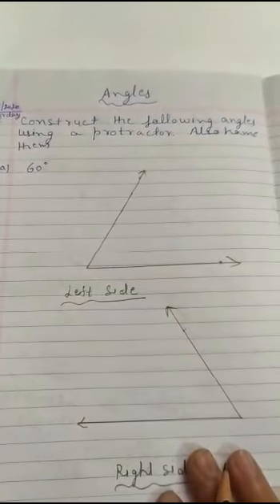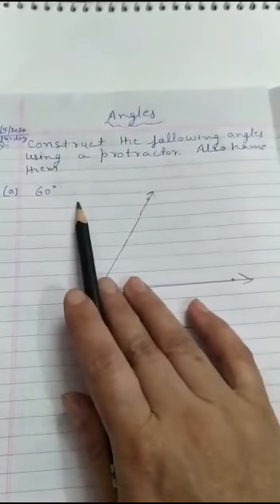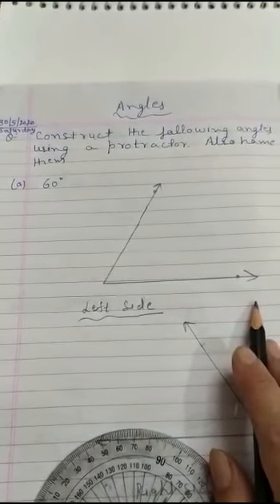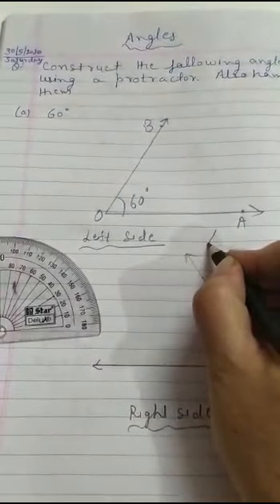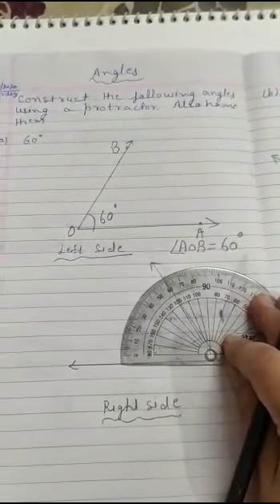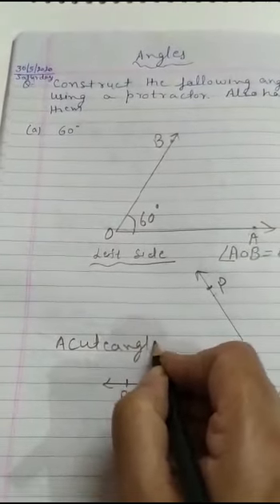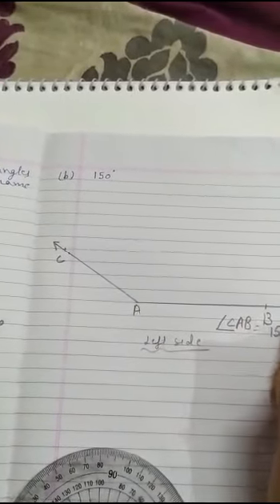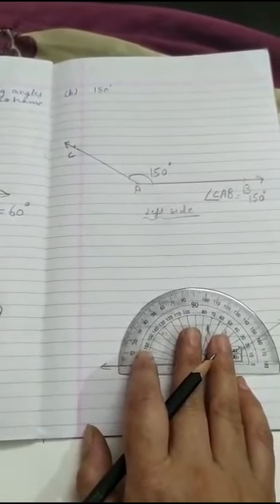Maths Basic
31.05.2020